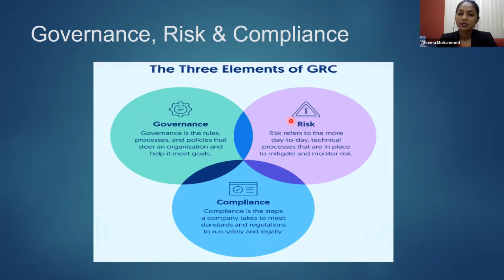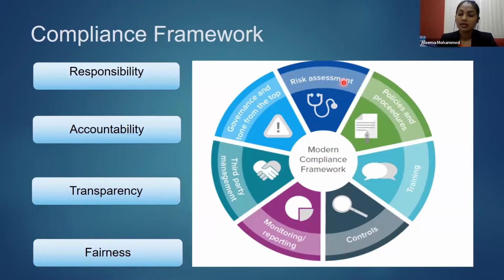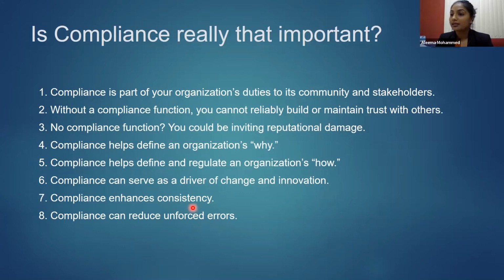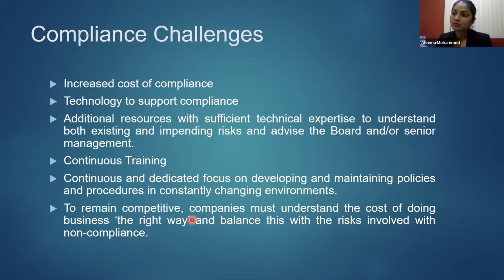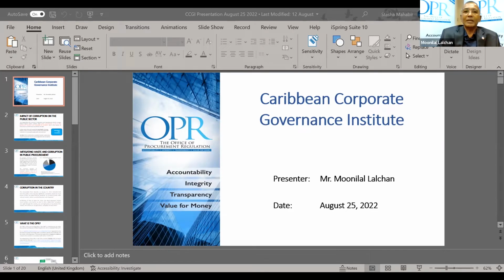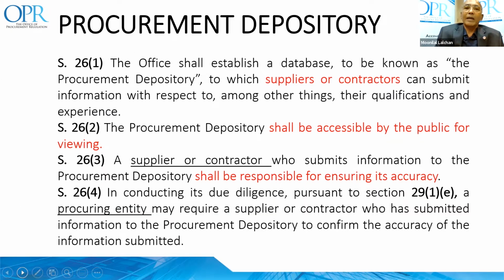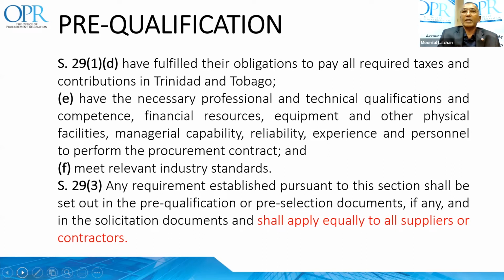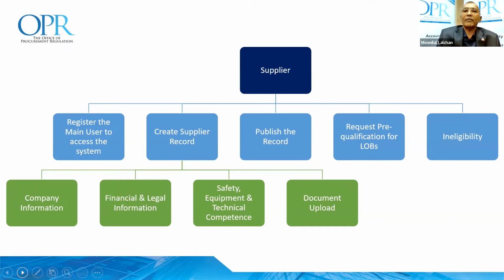Procurement and Compliance session with Aleema Mohammed and Moonilal Lalchan at CCGI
Prof Bob Tricker in his Governance textbook reminds us that governance comprises two major functions – conformance and performance. This session will look at the conformance function, which is not to say that it is the more important of the two. In fact, Professor Tricker adds board members have expressed the wish to spend the majority of board time focusing on performance issues because – after all, this is what helps the future growth of the organisation.

However, if the compliance function is neglected, there can be dire consequences. This may be in in terms of loss of reputation or even financial loss to the organisation through fines and loss of valuable relationships.

The Caribbean Corporate Governance Institute (CCGI) hosted a session looking with more depth at these two areas in a very practical way. This was delivered by Aleema Mohammed, Corporate Secretary and Manager, Compliance and Corporate Governance at Bourse Securities. The second presenter who focused on Procurement was Procurement Regulator Mr Moonilal Lalchan.